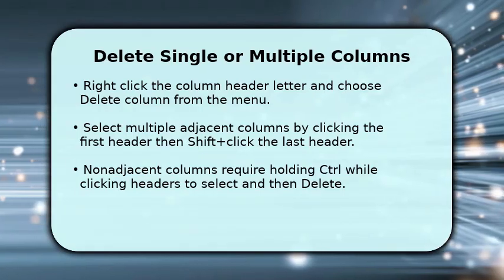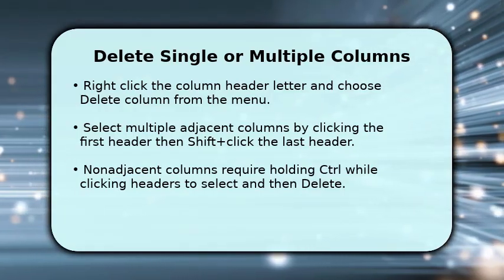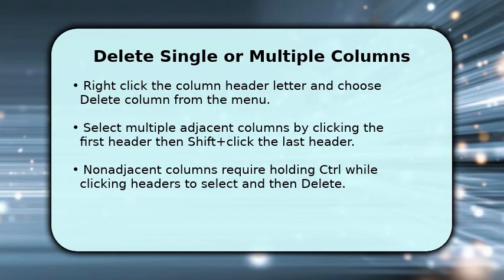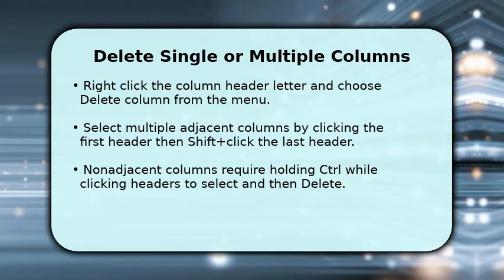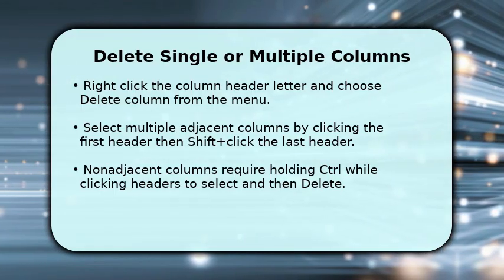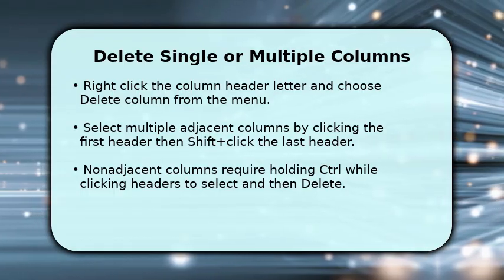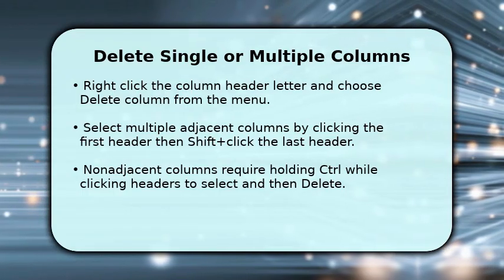How to Delete Google Sheet Column (full Guide)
How to Delete Google Sheet Column (full Guide) | 🔒 Surfshark VPN Deal — Stay private and secure. $1.99/mo + 3 Months Free ▸

Learn the step-bythy process of deleting a column in Google Sheets with our comprehensive guide. From accessing your spreadsheet to confirming deletion, we cover all necessary actions for efficient data management.

Google Sheets, delete column, step by step guide, data management, spreadsheet tutorial,